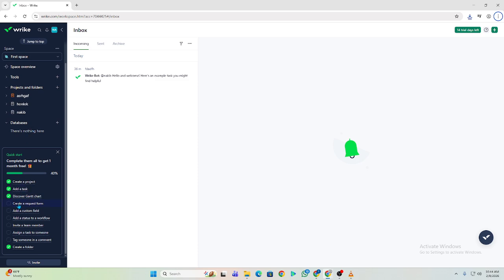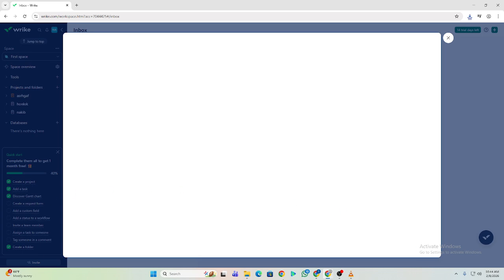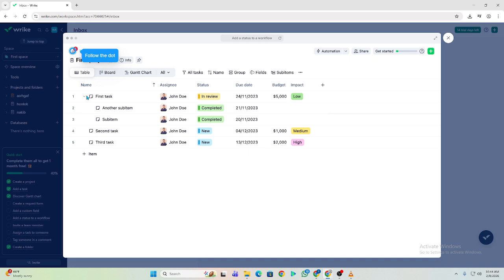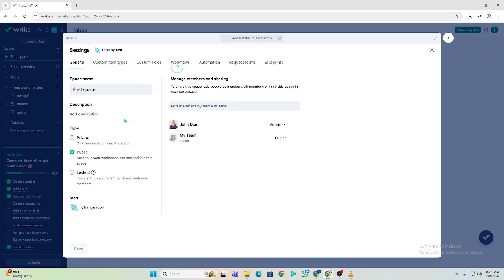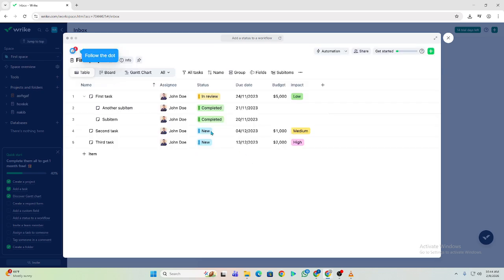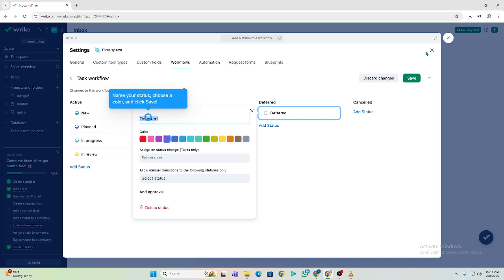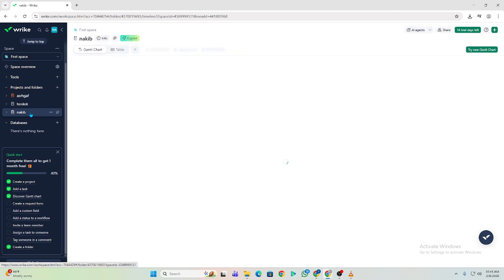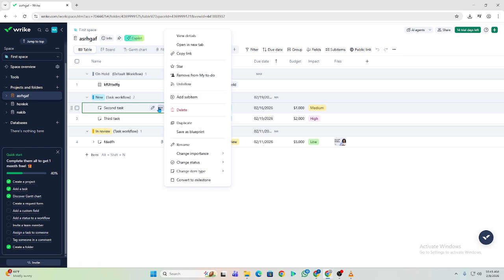How to assign tasks in Wrike Full Guide 2026 Step by Step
In this video, How to Assign Tasks in Wrike is explained step by step for 2026, covering how to create tasks, assign owners, set due dates and priorities, use folders and projects, manage workload visibility, and track task progress efficiently in Wrike for teams and businesses.